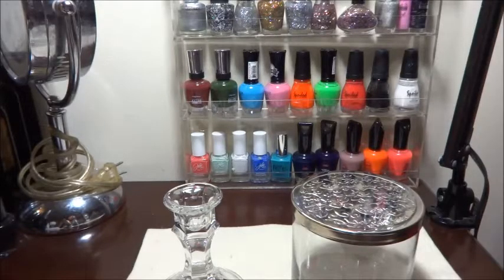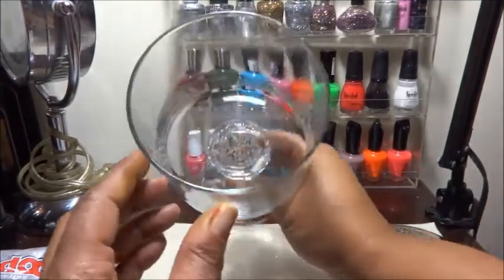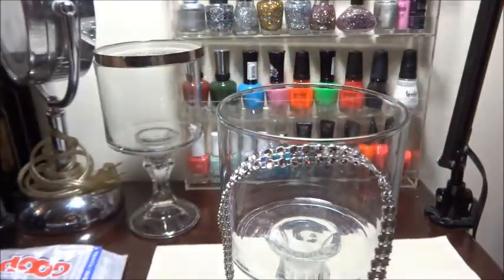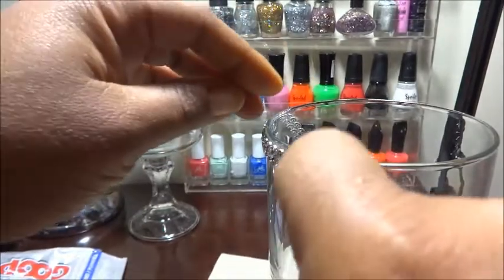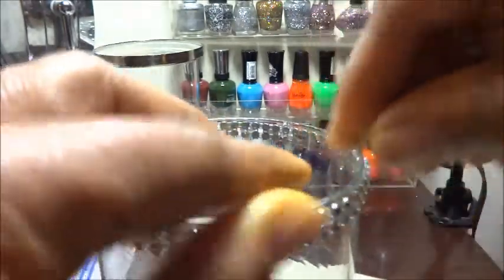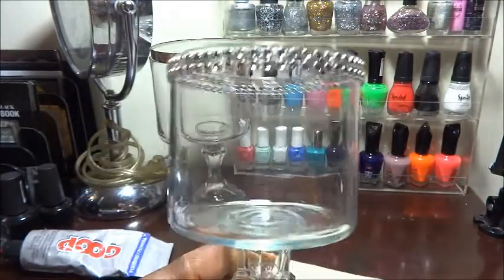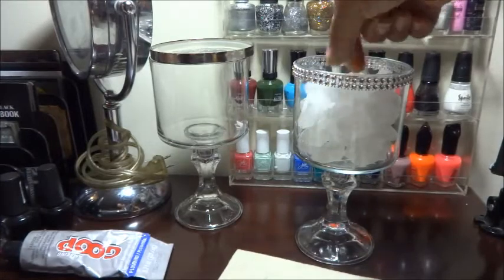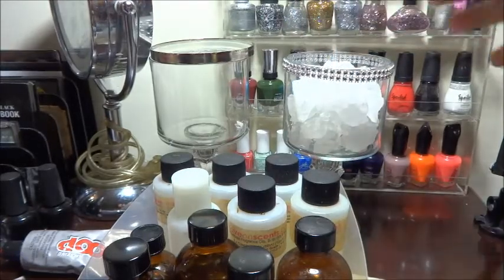Next DIY Project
My DIY Apothecary jars using recycled BBW candle jars, some mesh bling and Jumbo Salt Crystals.